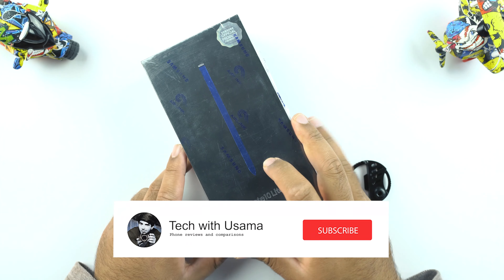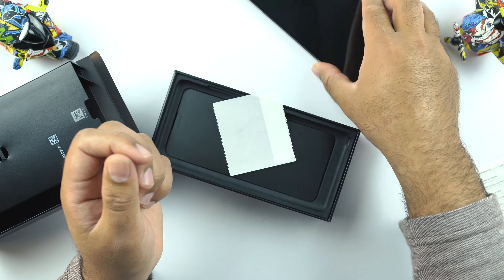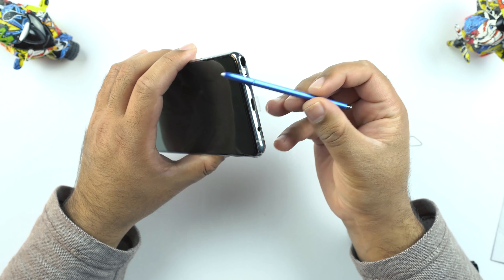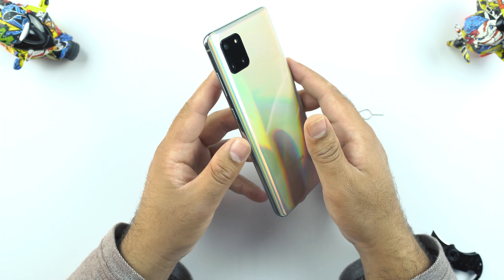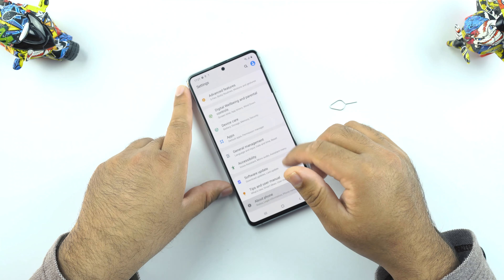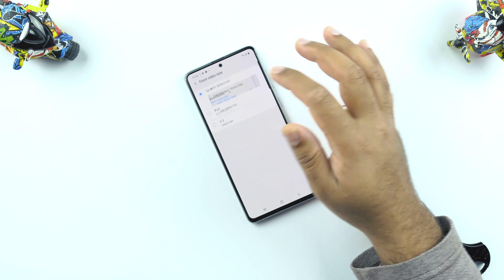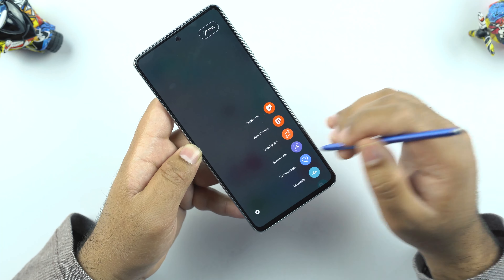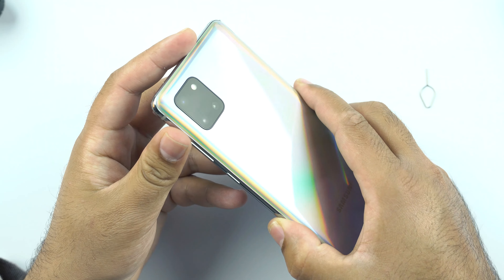Samsung Galaxy Note 10 Lite Aura Glow Unboxing & First Impressions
Hey Folks! The Galaxy Note 10 Lite is here and it's time to unbox this phone. This is Samsung's first budget-friendly flagship-grade device. The features of the Galaxy Note 10 Lite are amazing. It's got the same S-Pen and the same cameras like the Galaxy Note 10 and Note 10 Plus. The Note 10 Lite is powered by Exynos 9810 CPU and Mali G72 GPU. There's an RAM of 8GB and internal storage of 128GB on this phone. Note 10 Lite runs on Android 10 out of the box. Watch this unboxing to learn everything about this phone.